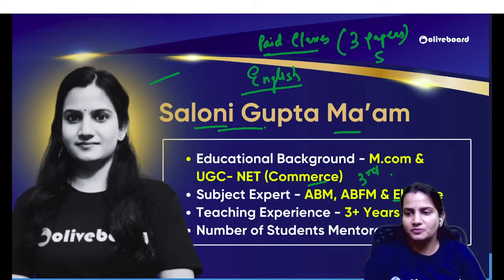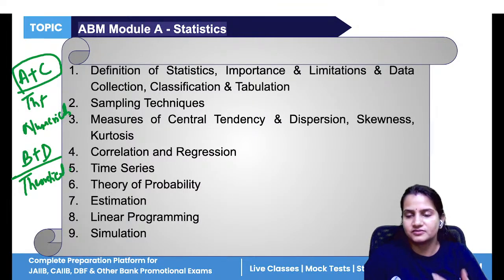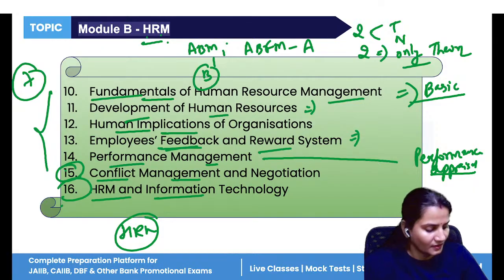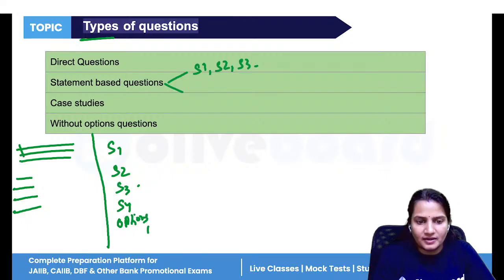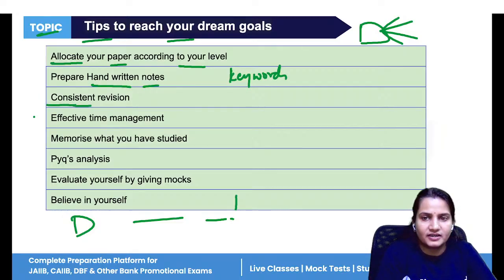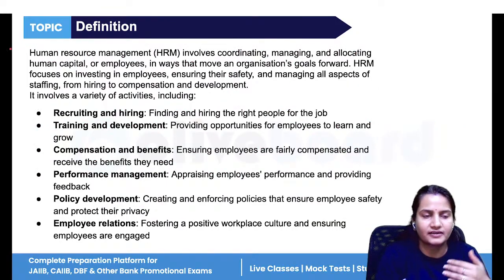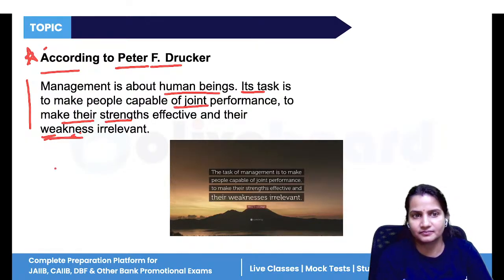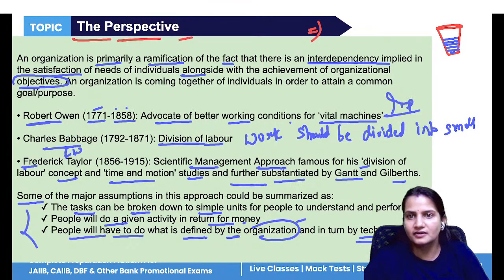CAIIB June July ABM 2026 | Foundation Batch Demo Class | Start Your CAIIB Preparation Saloni Maam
CAIIB June July ABM 2026 | Foundation Batch Demo Class | Start Your CAIIB Preparation Saloni Maam | English Medium Oliveboard

In this YouTube session, you are going to learn essential foundational concepts from the core compulsory CAIIB paper, Advanced Bank Management (ABM), in this exclusive Foundation Batch Demo Class for the June/July 2026 exam cycle. This entire session is delivered in English Medium.